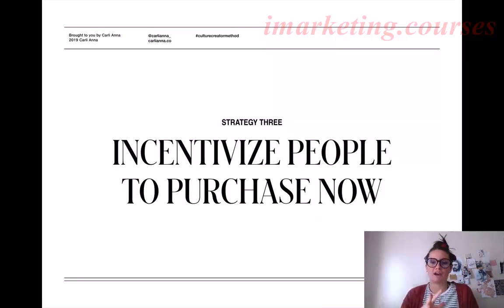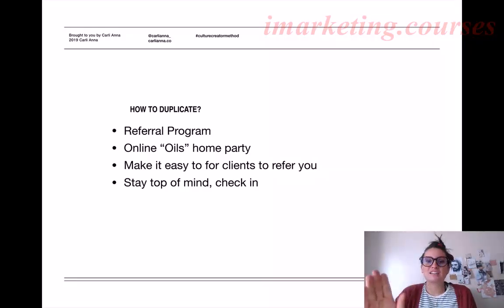03-How_to_Get_your_Next_Client